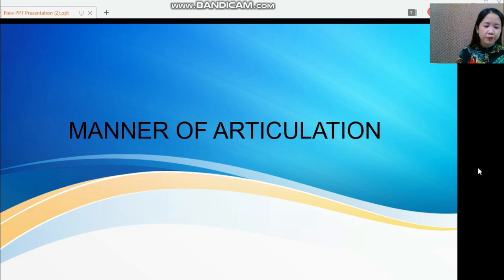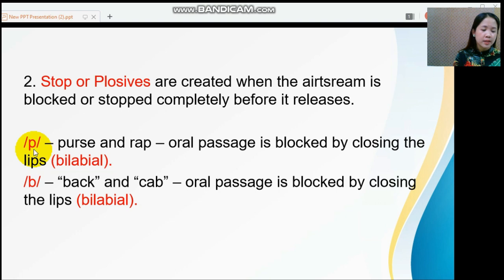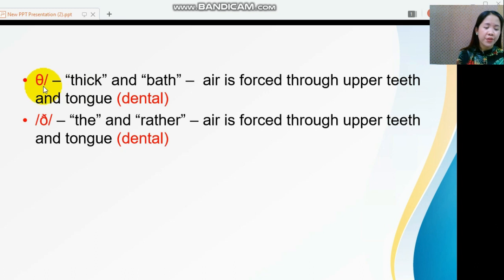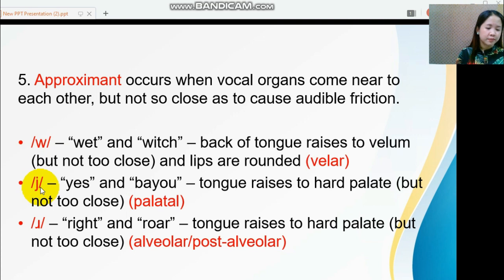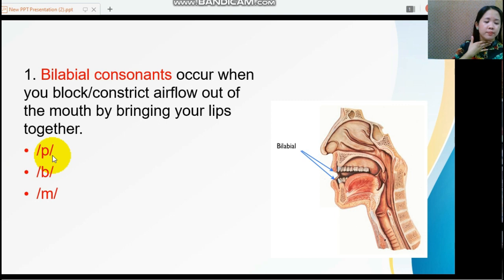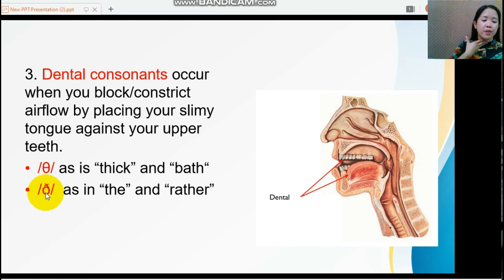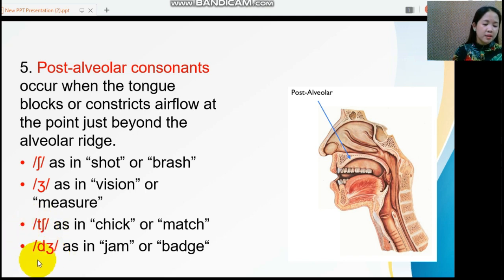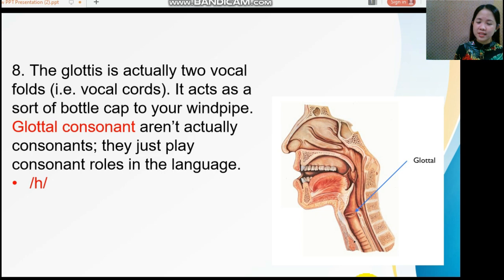Manner and Places of Articulation with Phonation of the Consonant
This educational video discusses how distinct consonant sounds are produced through the Manner and Places of Articulation. Further, we're going to identify whether these sounds are categorized as voiced or voiceless.